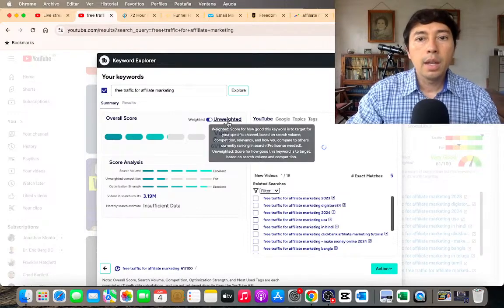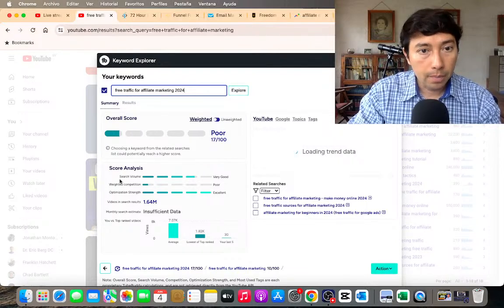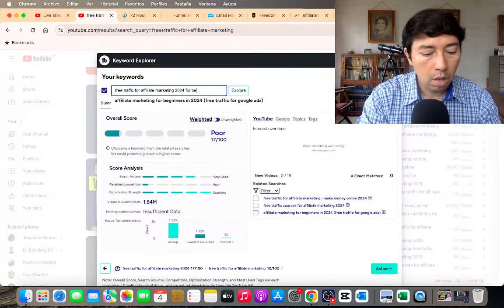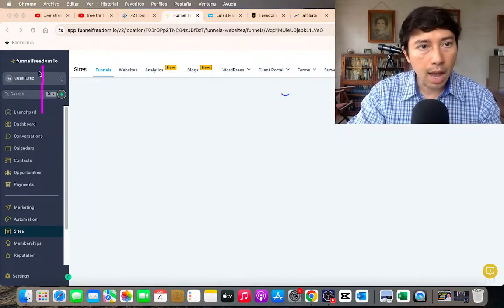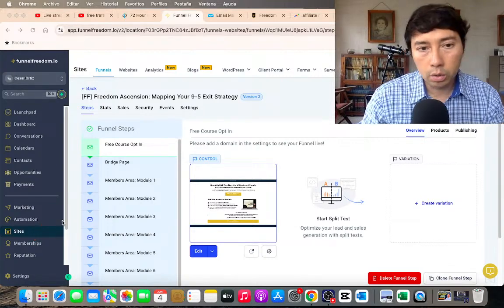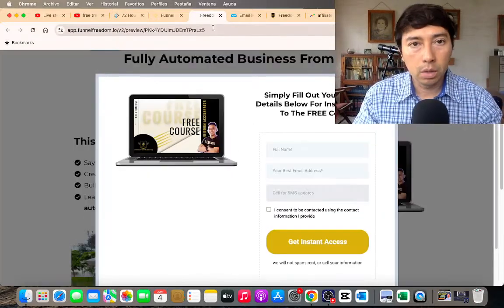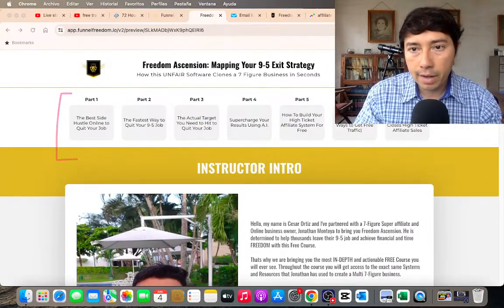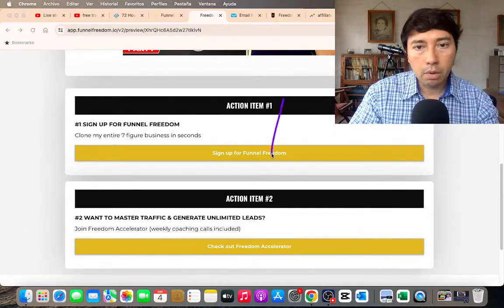Free traffic for affiliate marketing strategies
In this live video, I'll show you how I make money with high ticket affiliate marketing.

UNFAIR TOOLS TO RANK MY YOUTUBE VIDEOS FAST